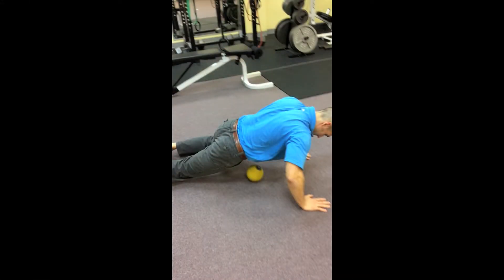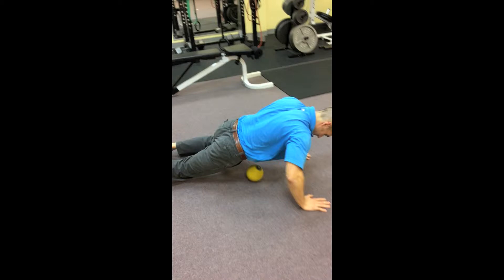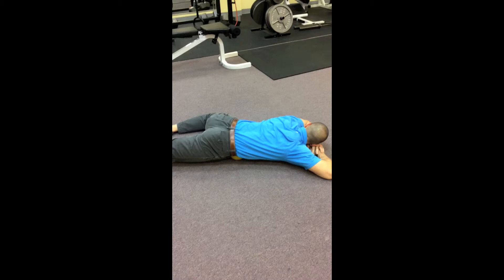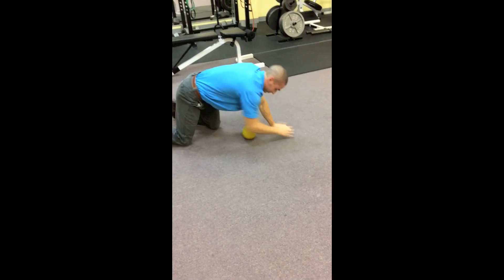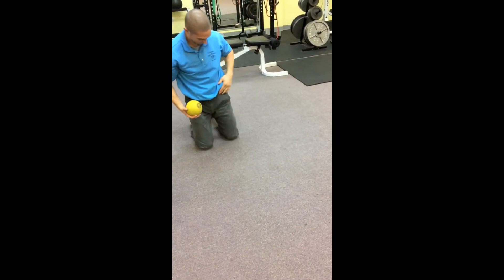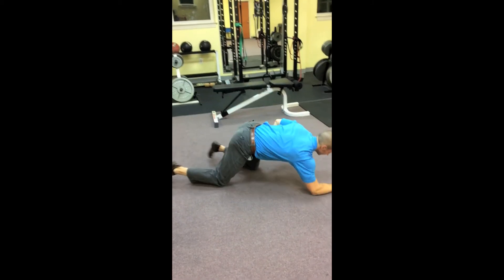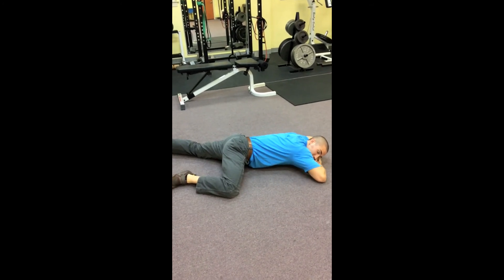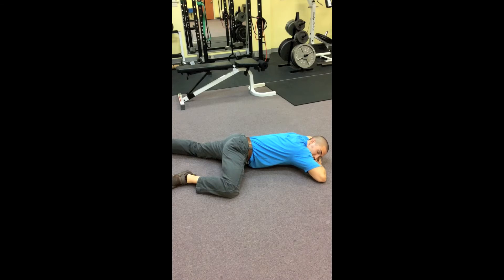MovementProfessional.com: MOW: psoas release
Movement of the Week: psoas release